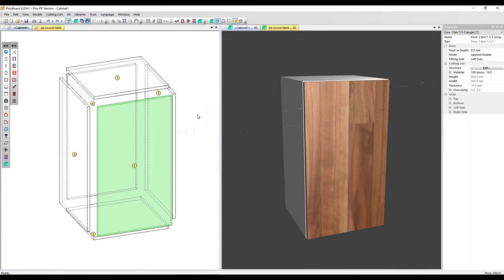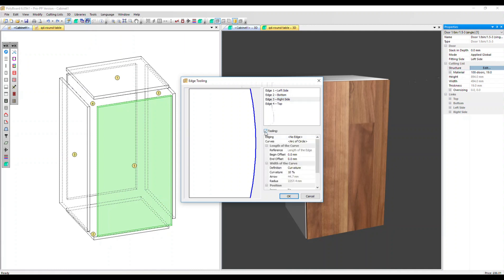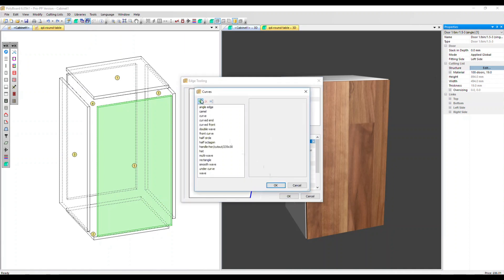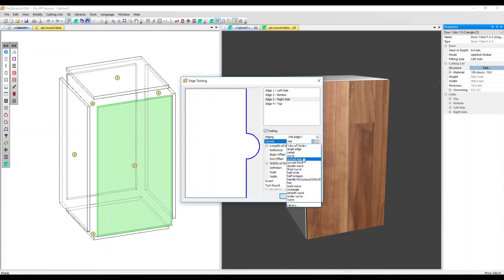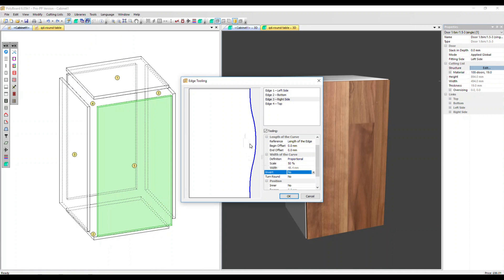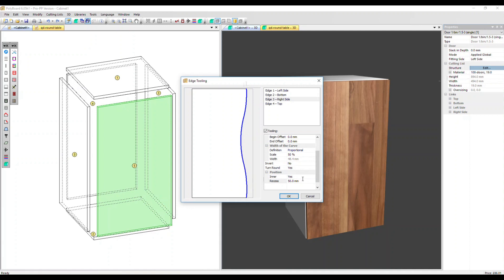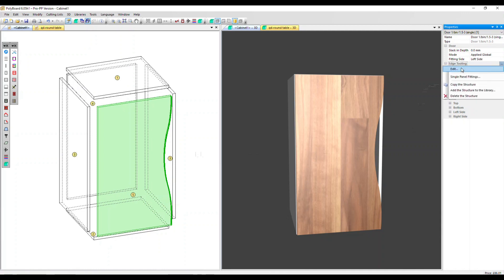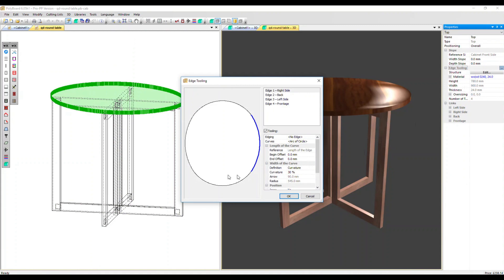Edges Tooling in Polyboard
How to add a tooling of shape along the edge of a panel in Polyboard. Useful for handle pull outs, for design embellishments, for curved cabinet fronts or desk tops for example. Polyboard comes with a range of shapes or you can import your own as DXF polylines.